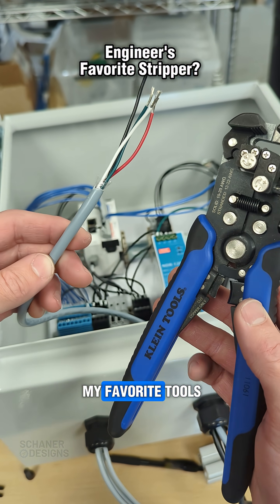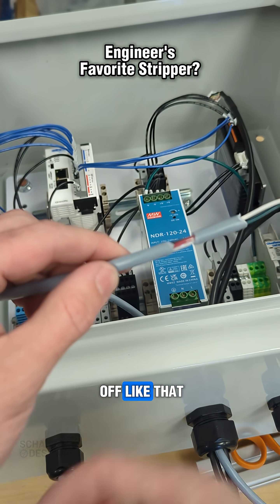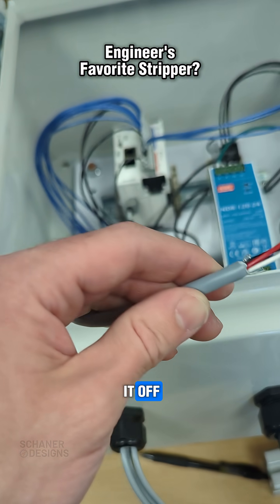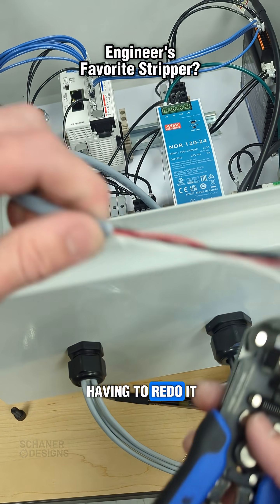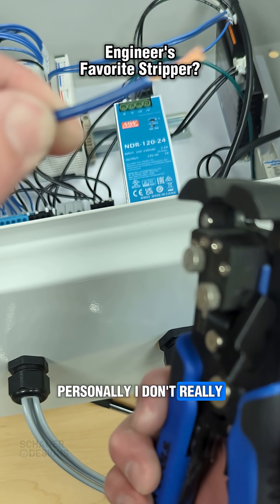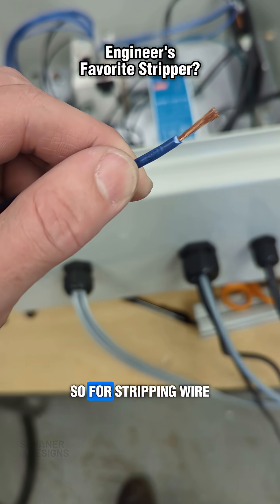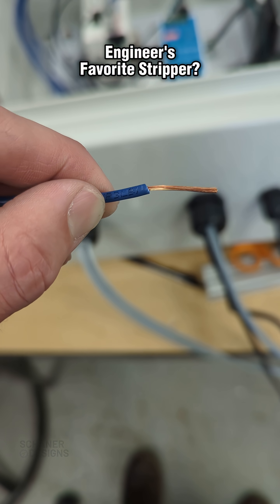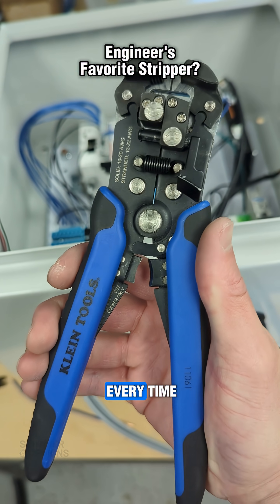Engineer's Favorite Stripper Not What You Think!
Forget everything you knew about wire stripping. This is my go-to tool and yes, it's an engineer's favorite stripper. Smooth, fast, and surprisingly satisfying to use.

Klein Tools Self-Adjusting Stripper